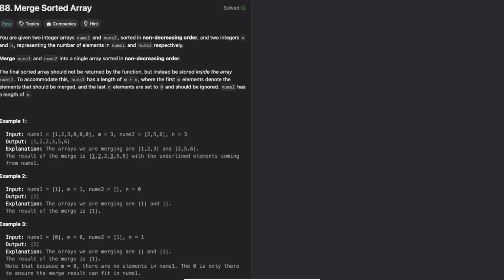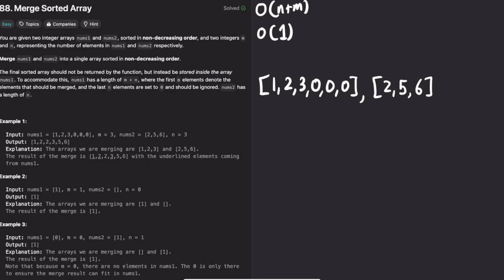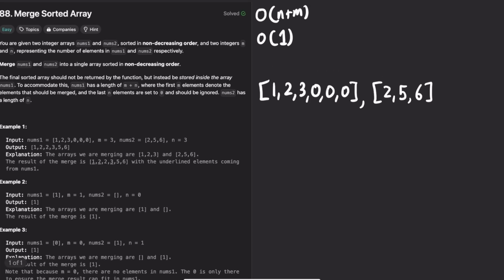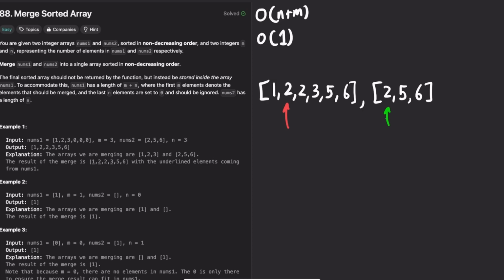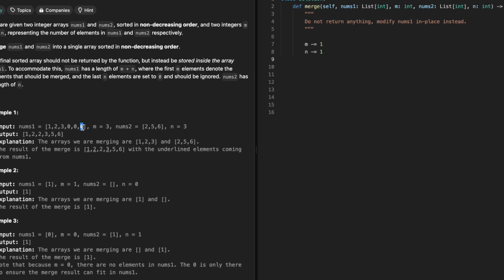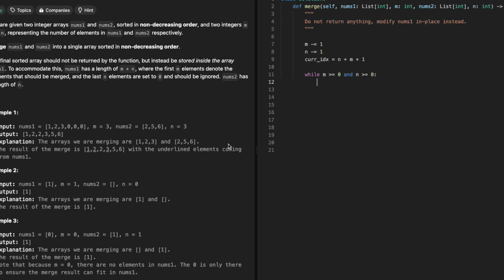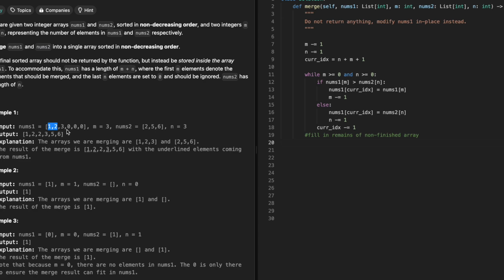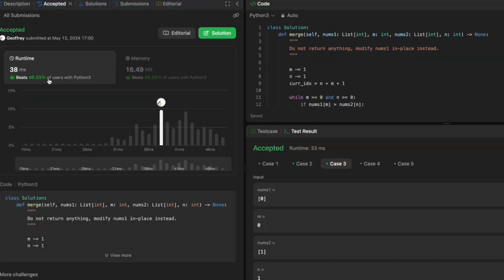Merge Sorted Array